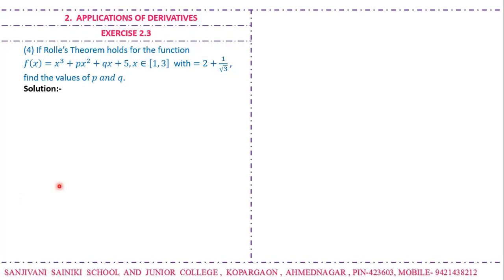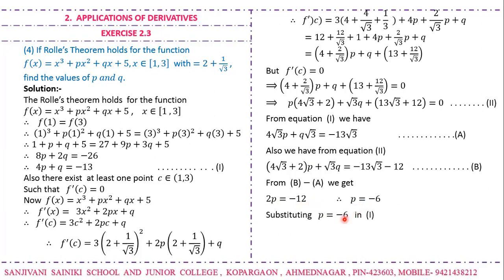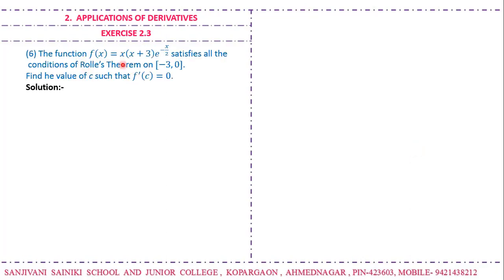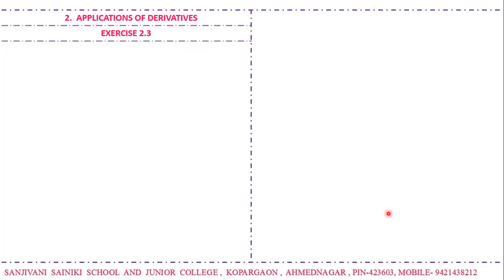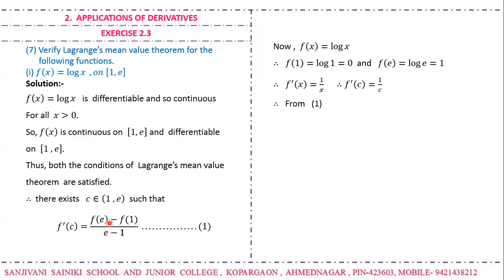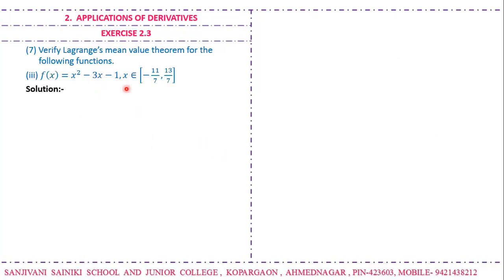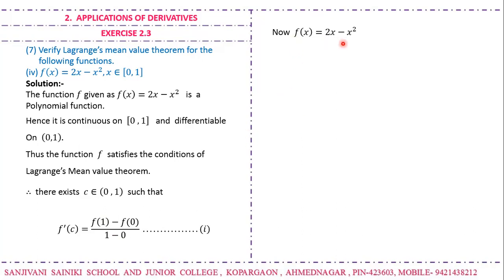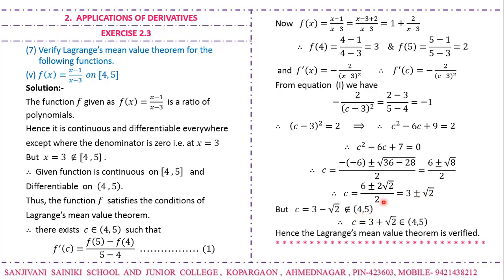Part- II Applications of Derivatives (Lecture-12)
Examples on Rolle's and Lagrange's Mean value Theorem Exercise 2.3 (2)